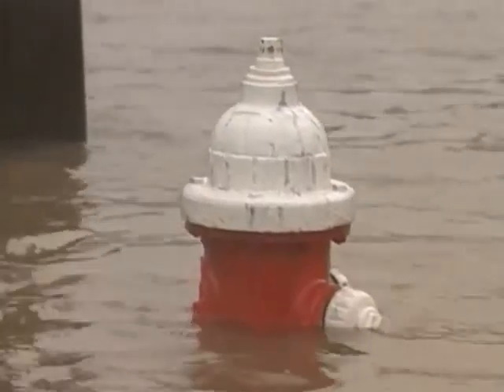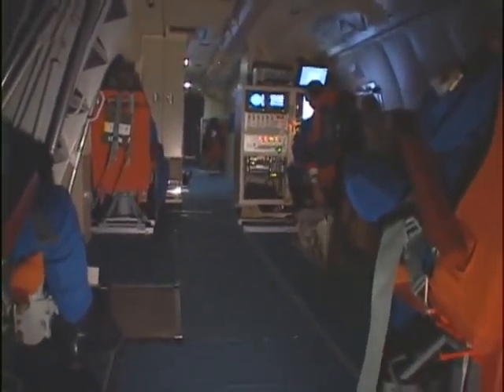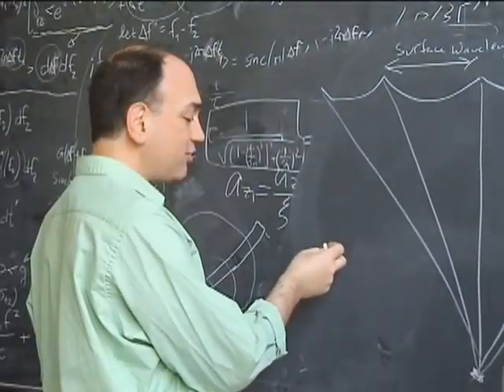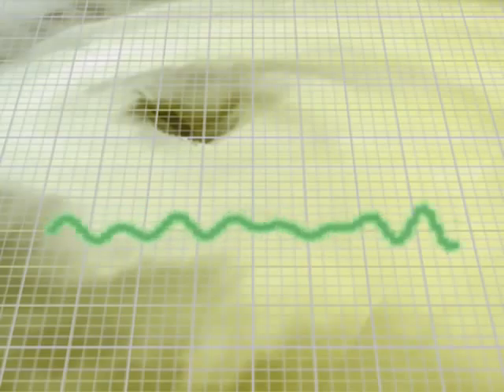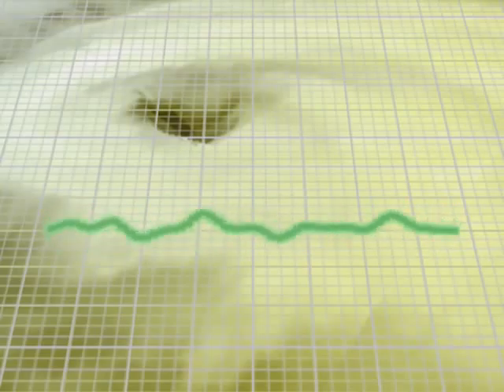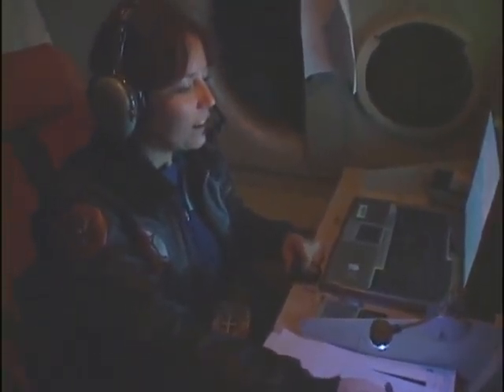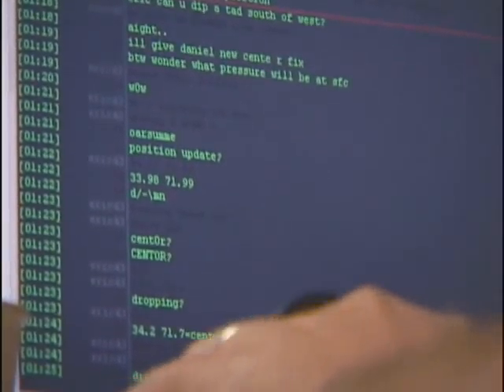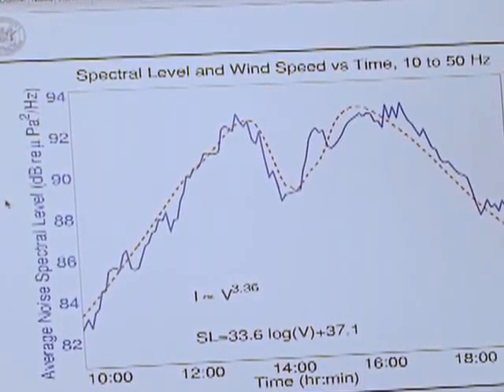Hearing Hurricanes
Could future hurricane forecasters learn about hurricane intensity simply by listening to them? Researchers are finding a way to match the sound below the ocean's surface to the hurricane's wind speed, as this ScienCentral report explains.